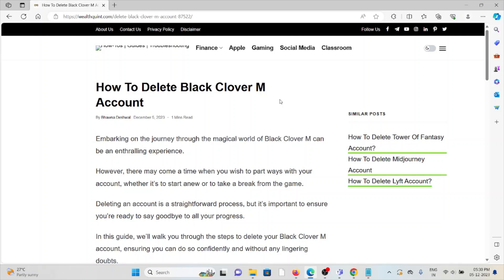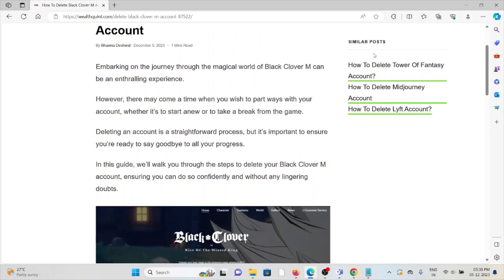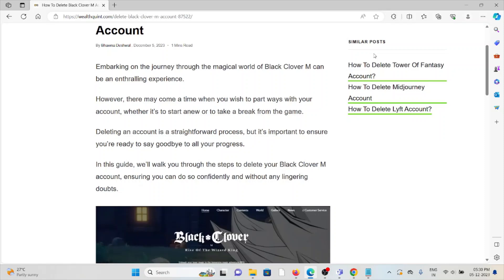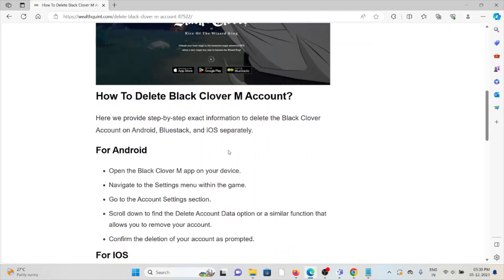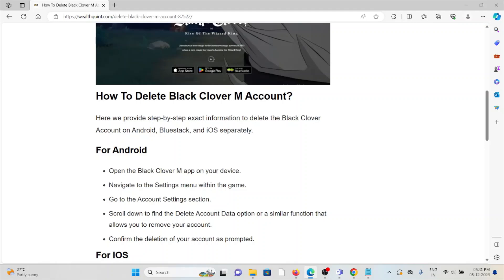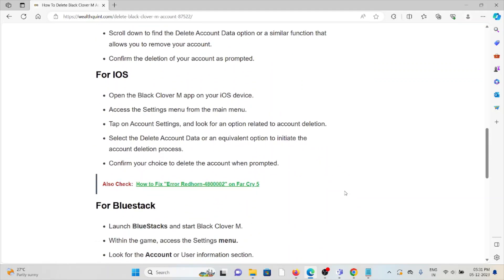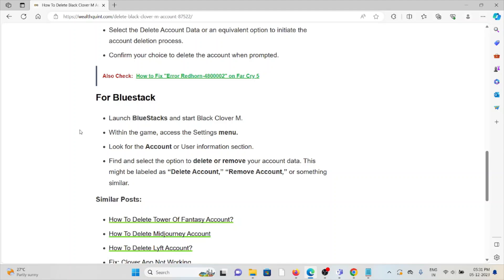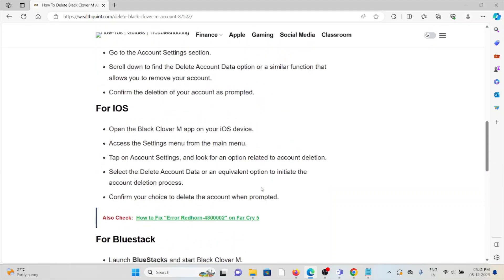How To Delete Black Clover M Account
Embarking on the journey through the magical world of Black Clover M can be an enthralling experience.However, there may come a time when you wish to part ways with your account, whether it’s to start anew or to take a break from the game.Deleting an account is a straightforward process, but it’s important to ensure you’re ready to say goodbye to all your progress.In this guide, we’ll walk you through the steps to delete your Black Clover M account, ensuring you can do so confidently and without any lingering doubts.

0:00 Introduction
0:33 How To Delete Black Clover M Account - For Android
0:54 For IOS
0:58 For Bluestack